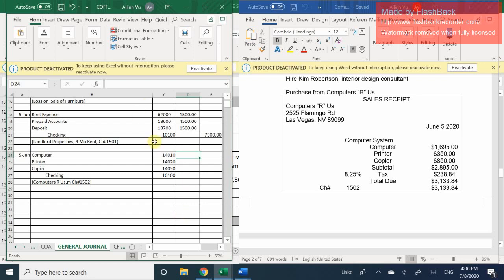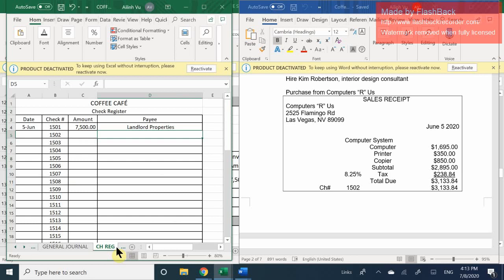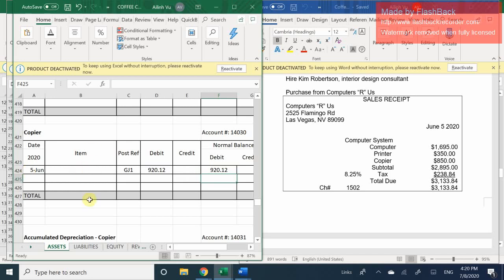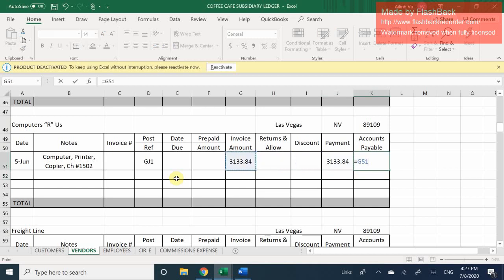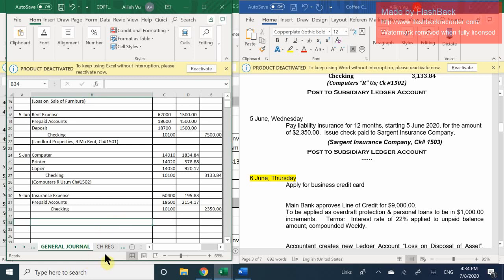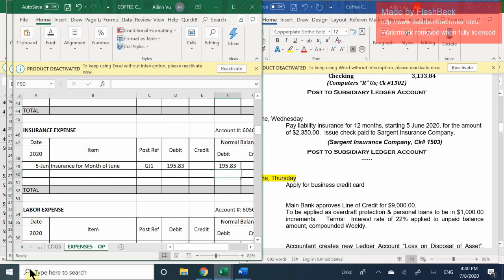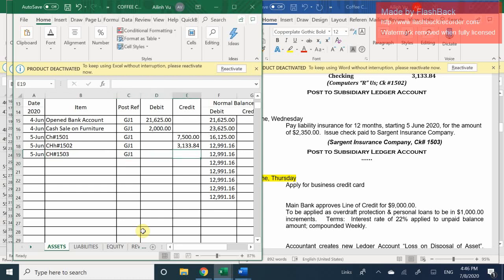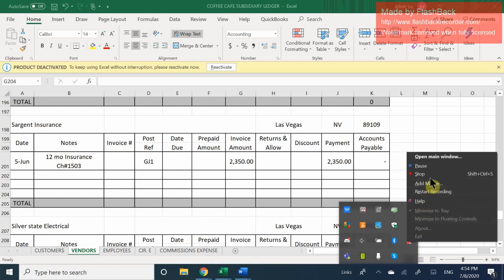COFFEE CAFE W1 P3